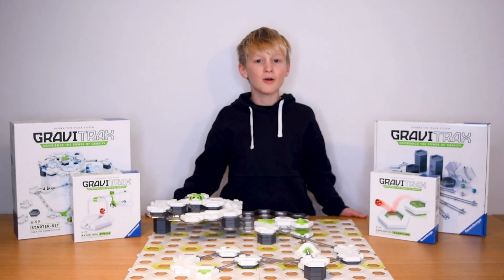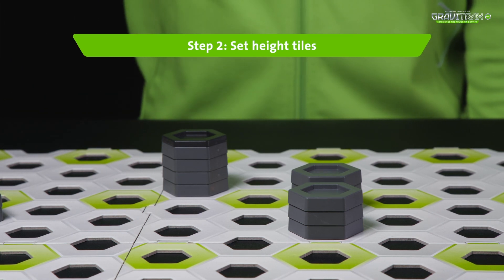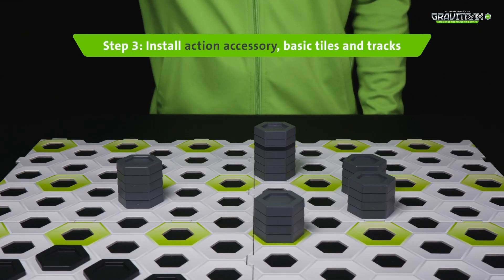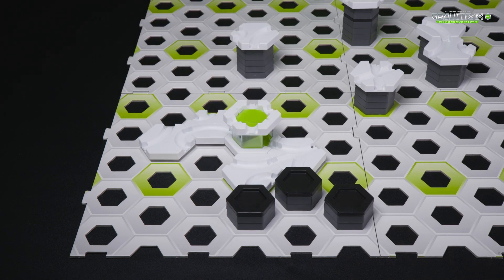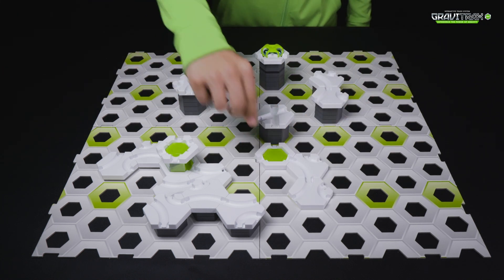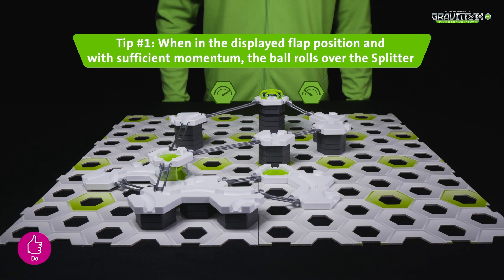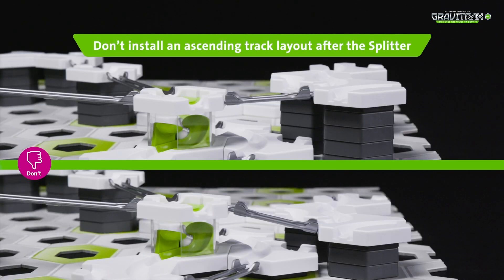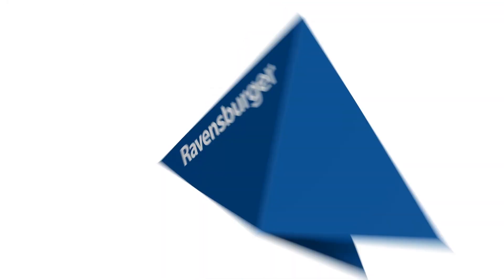Build Marble Run| Splitter Tutorial | Launch More Marbles |GraviTrax TrackSystem Game| GraviTrax PRO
Split the directions of the marbles with the Splitter! 😎 See if the marbles have enough SPEED to roll across the trap door! 💥 Combine the Splitter with the GraviTrax Pro Starter-Set and put your construction skills to the test - How many marbles will you race? 🔴

The GraviTrax SPLITTER will add another element of fun to your layout, providing even more action and CRAZY ADVENTURES! 👍💥 Build your own race tracks and experiment with engineering, gravity, magnetism, and kinetics to propel your ball to the finish. Combine the Splitter with the GraviTrax starter set and create your own INCREDIBLE marble tracks - more possibilities, more FUN! 🙌😊💥

The SPLITTER is part of the amazing GraviTrax PRO range, which adds new and fun challenges to the tracks 😊💥The PRO extensions are compatible with all other GraviTrax sets, and now you can really take your constructions to the next level! You’ll have to think outside the box and create even more dynamic and incredible marble runs! 💥🔴

With the GraviTrax Splitter children can plan, try and realise even more EXCITING routes - so GraviTrax never gets boring and always remains a great pastime! It's the ideal activity for children and it encourages them to explore science, technology, engineering and maths, while having fun and developing their creativity and imagination!⭐🔴

This GraviTrax set contains: 1x Splitter Base and is the ideal gift for children aged 8 and over who want to expand their marble run.